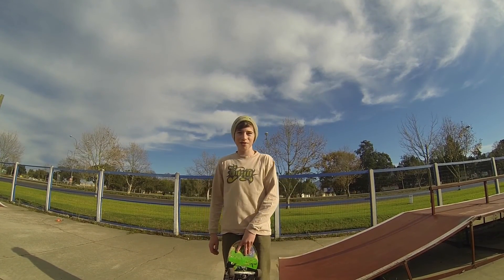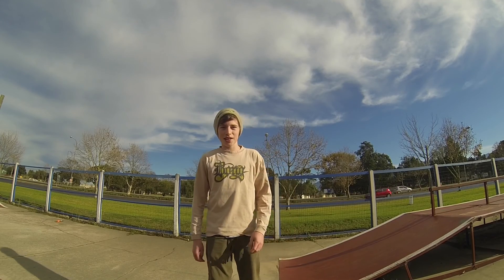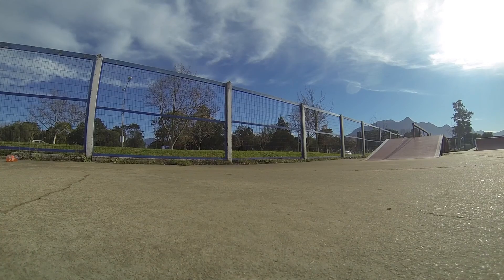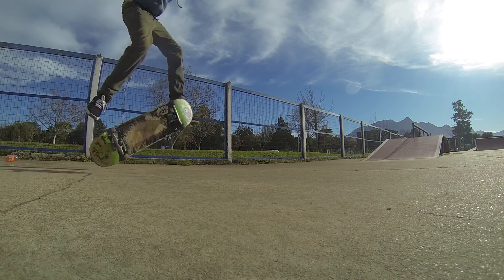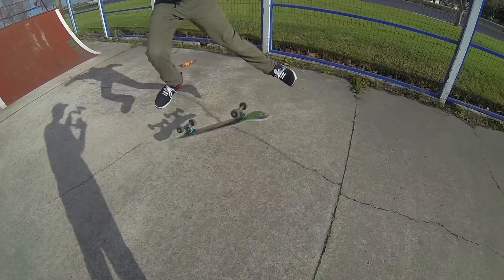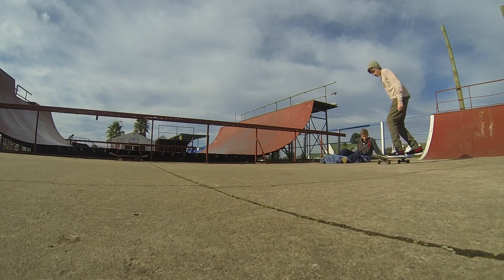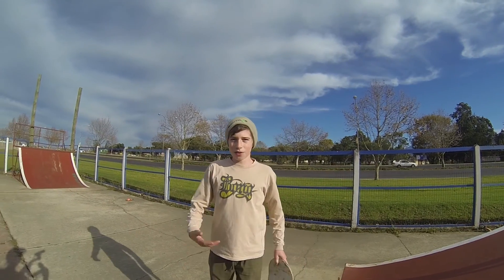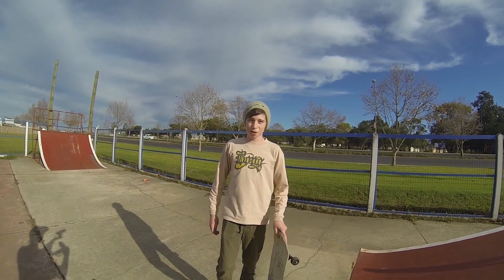How To KickFlip